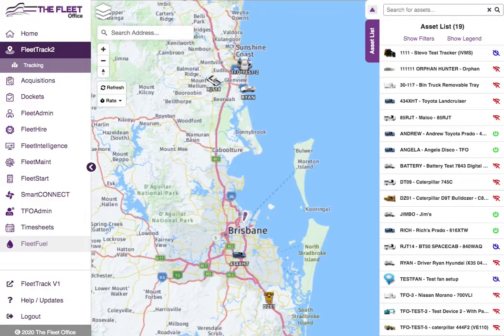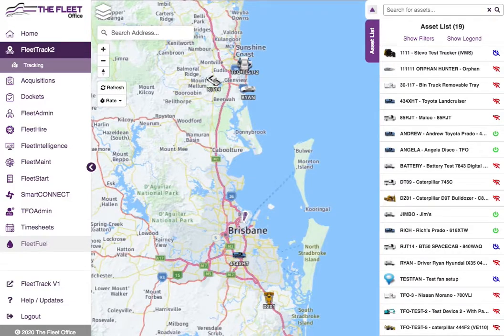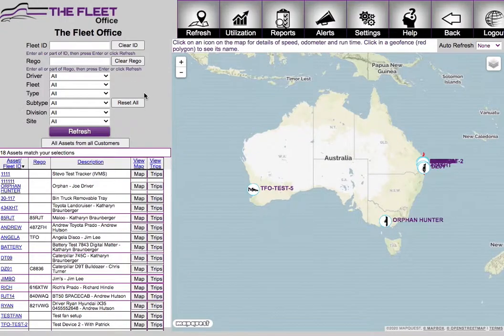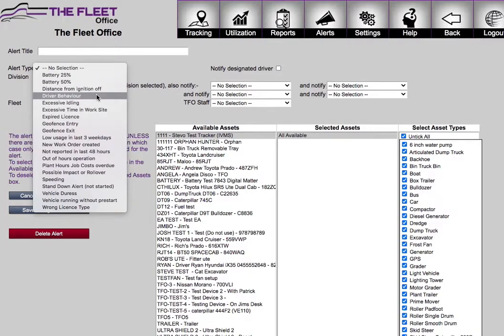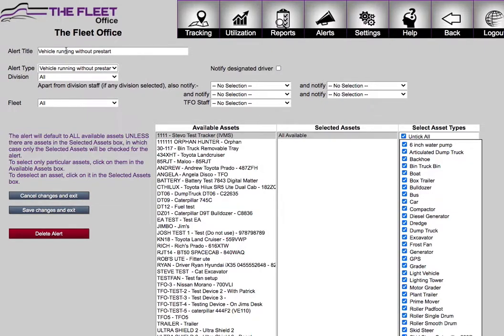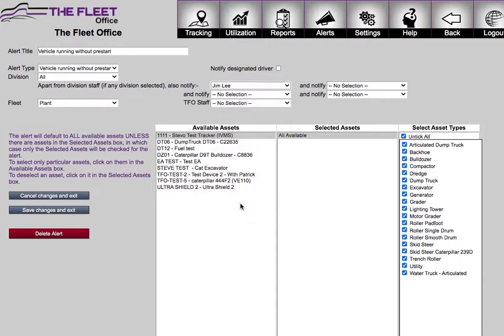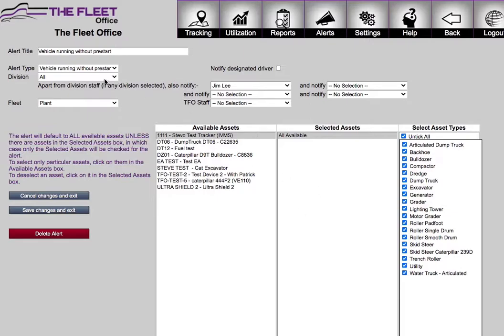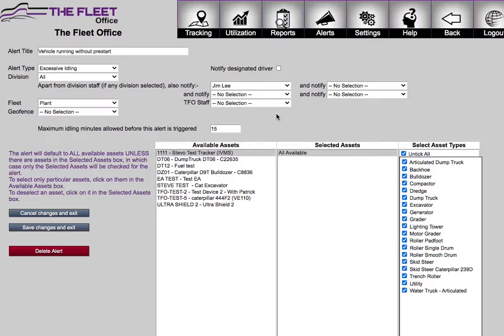FleetAdmin | How to setup an Alert